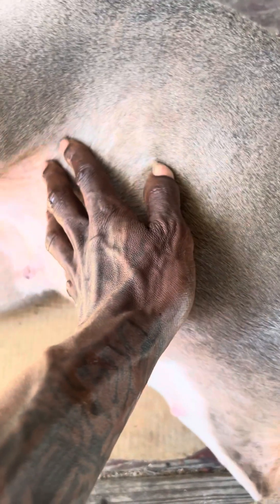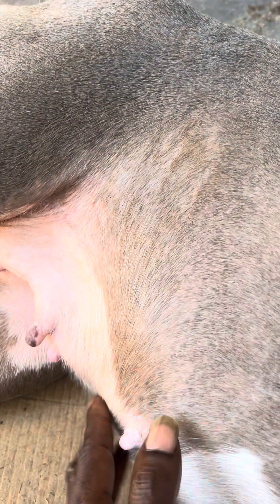Pocket bully 6 week pregnancy update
Follow for more info great dog man just trying to help others with their pets